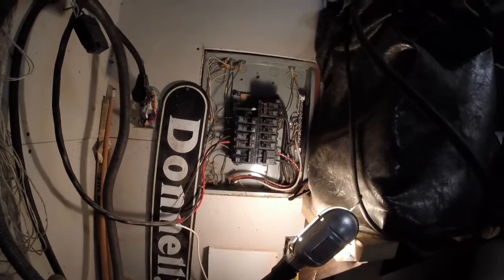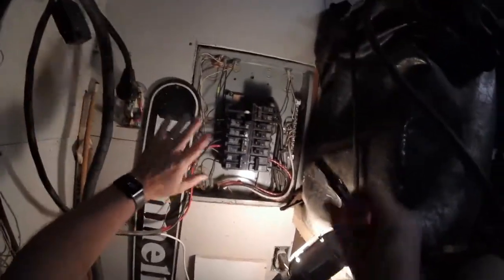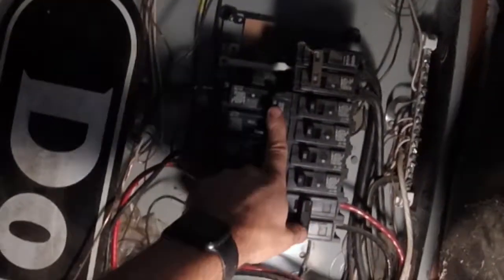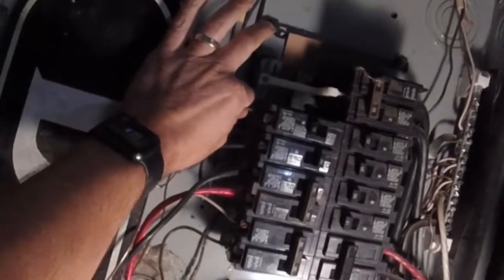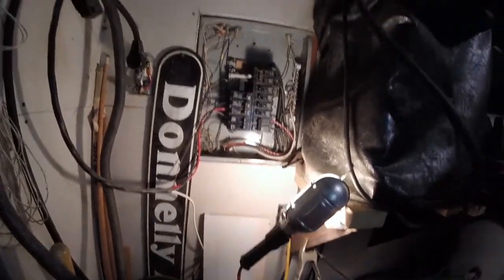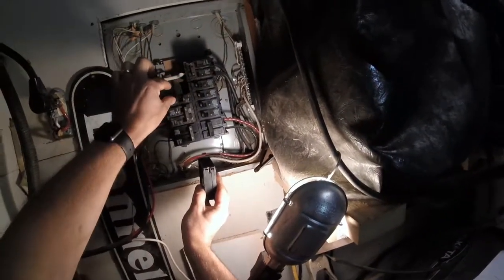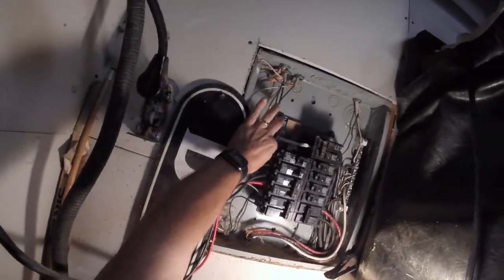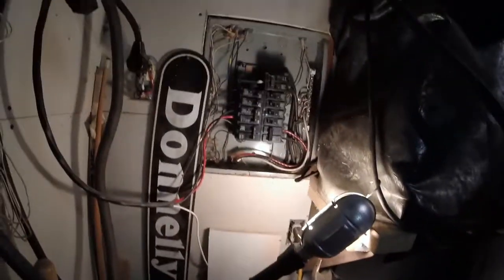How to replace a bad circuit breaker and get electricuted almost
How to replace a bad circuit breaker. this was a murrey circuit breaker that had to be changed out. easy to do but not something you should mess with at all if you dont know what you are doing. this could kill you if you are not really careful. there is a lot of power in these boxes and you should contact a professional to do this kind of work.